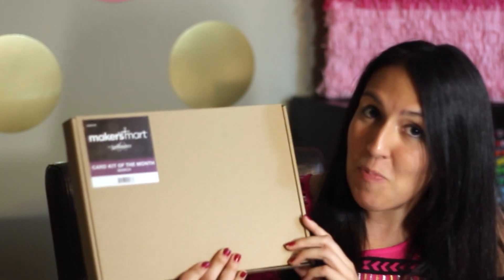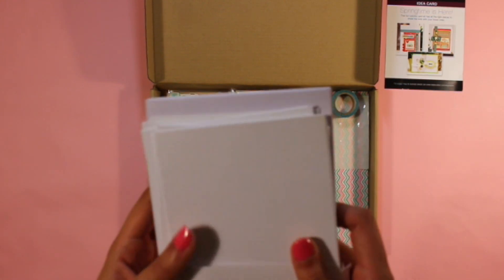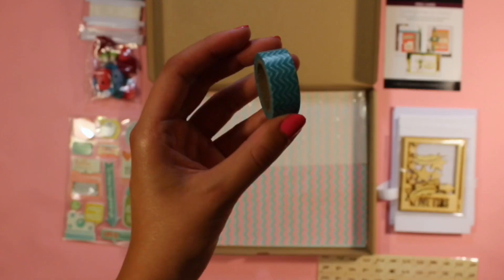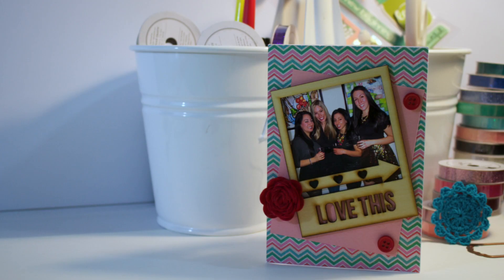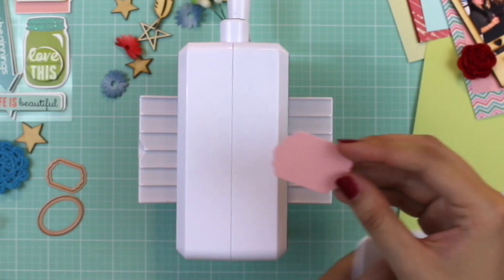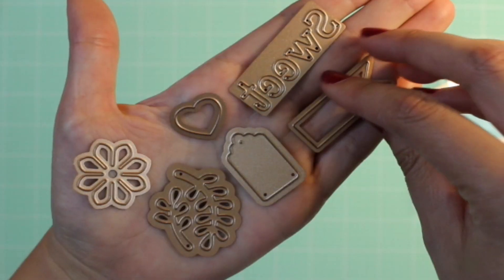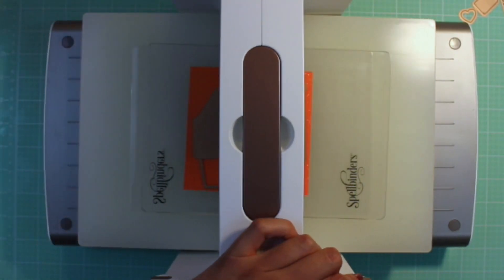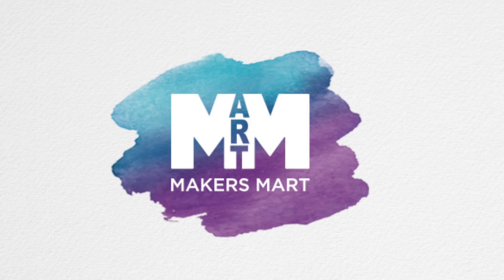Maker's Mart Kits Shopping Star - Stephanie Ramirez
Hey everyone my name is Stephanie and today I am really excited to show you Maker's Mart by Spellbinders. If you haven't heard about Maker's Mart, it is a monthly club membership where you can choose from a Card Kit, a Die Kit or a combination of both.